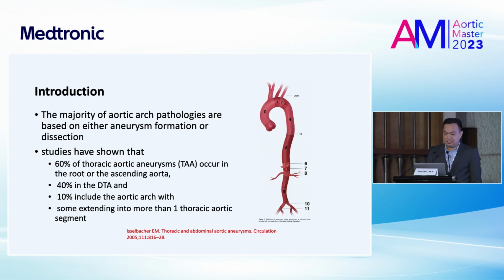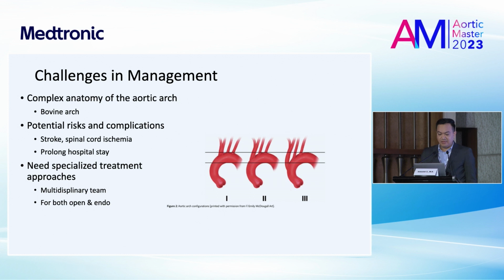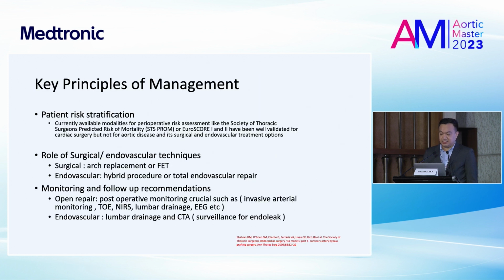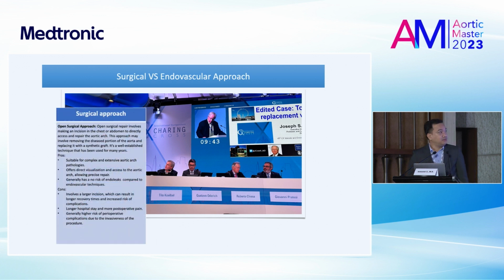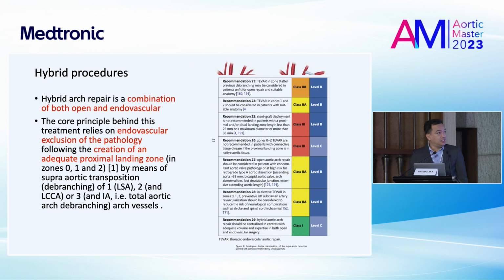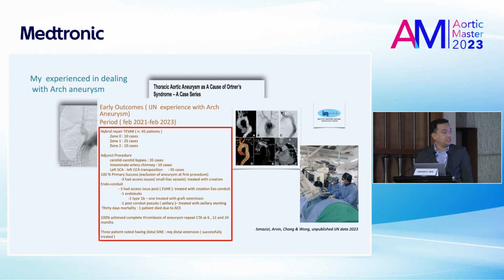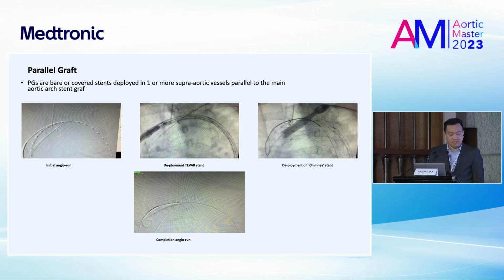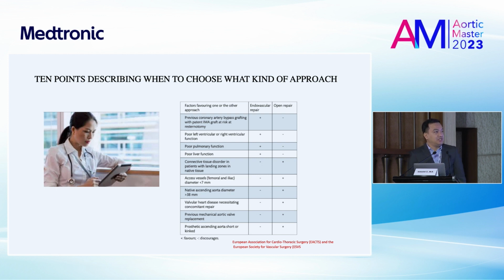36 MAM2023 Expert Consensus for the Treatment of Aortic Arch Lesions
Expert Consensus for the Treatment of Aortic Arch Lesions
by Ismazizi Zaharudin, MD Malaysia